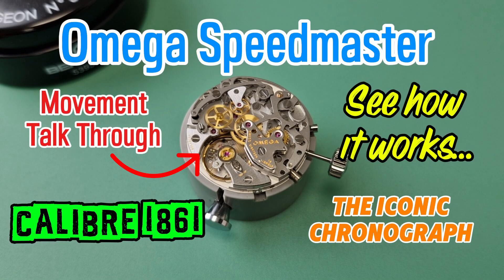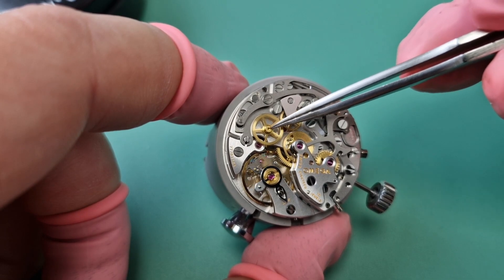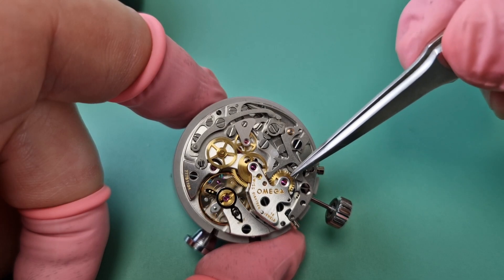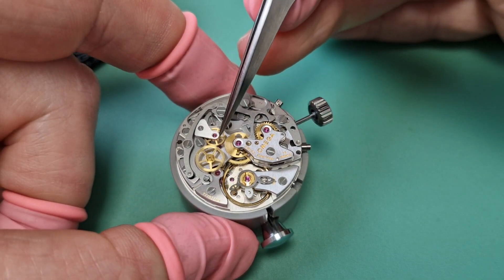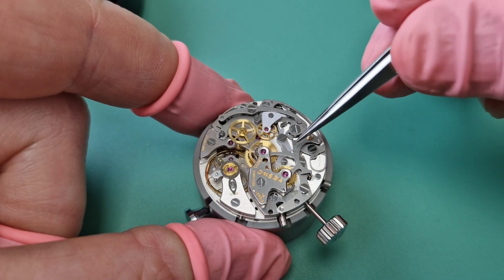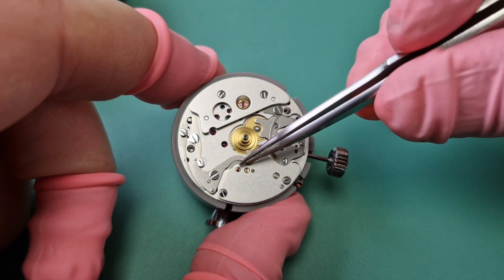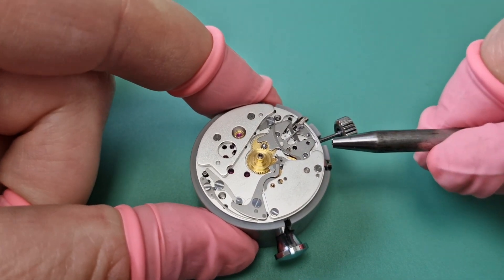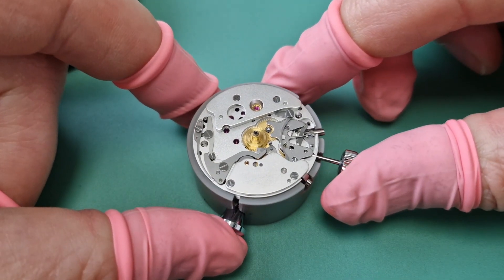Check out how a chronograph watch works! Omega Speedmaster 1861 movement talk though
See how the Omega calibre 1861 chronograph watch movement works. How do watches work? In this short video we run through the functionally of this iconic watch movement.

The Omega Calibre 1861 stands as a cornerstone of horological heritage, serving as the beating heart of the iconic Speedmaster Professional Moonwatch since its introduction in 1996. This manual-winding chronograph movement, a direct evolution of the legendary Calibre 861 that powered the original Moonwatch worn by astronauts during NASA's Apollo missions, features a robust 27mm diameter, 18 jewels, and a 3Hz beat rate delivering a reliable 48-hour power reserve. Distinguished by its rhodium-plated bridges and plates for enhanced durability and corrosion resistance over the copper-toned predecessor, the 1861 maintains the classic column-wheel-free cam-lever actuation for smooth yet precise chronograph operation, complete with a small seconds subdial at 9 o'clock, a 30-minute recorder at 3 o'clock, and a 12-hour register at 6 o'clock. Though it lacks modern anti-magnetic certification, its no-nonsense reliability and historical fidelity have made it a favorite among collectors. omegaspeedmaster #1861

If you would like a quote for an Omega watch service please get in touch

0:00 Omega Speedmaster 1861 introduction
1:12 Start function
2:29 Stop function
2:43 Reset function
4:17 Hour recording function start/stop
5:15 Hour recording function reset
5:37 Conclusion